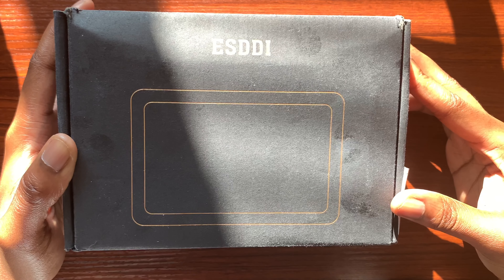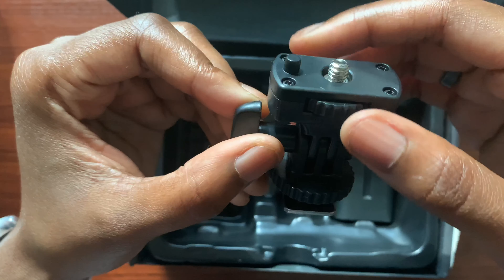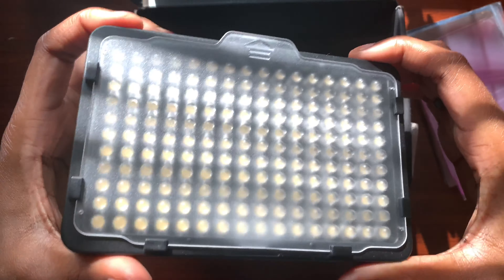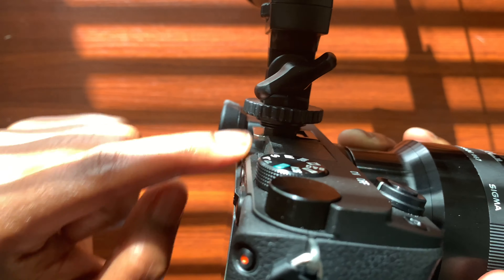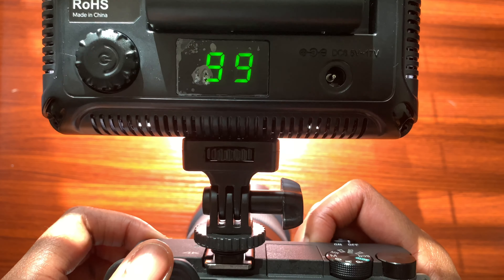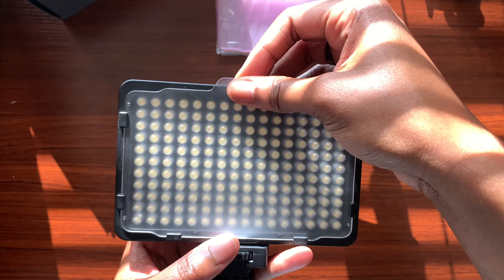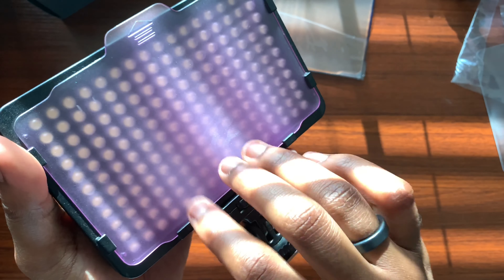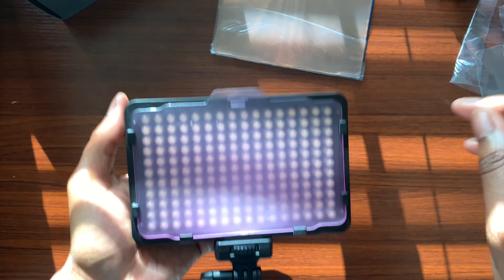ESDDI LED Video & Photo Light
In today’s video, I check out ESDDI LED Photo/Video Light. Simple yet effective accessory for your videos and photos for mounting onto your camera.

Stay safe! 🌎✊🏾✌🏾